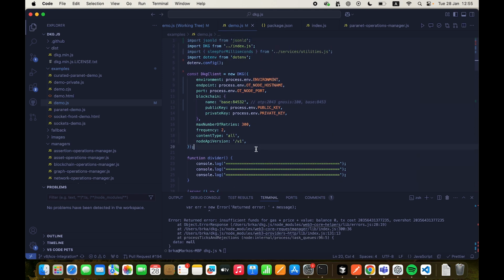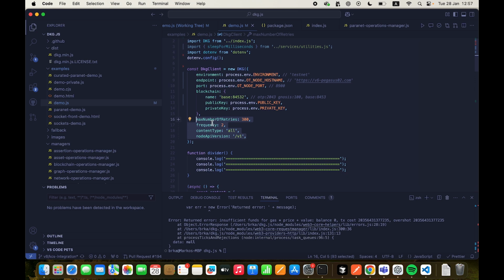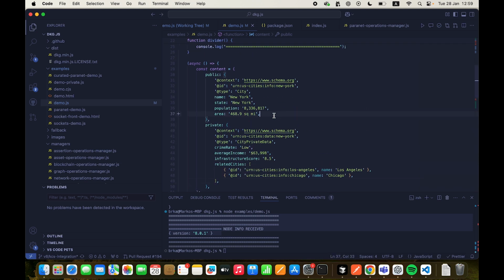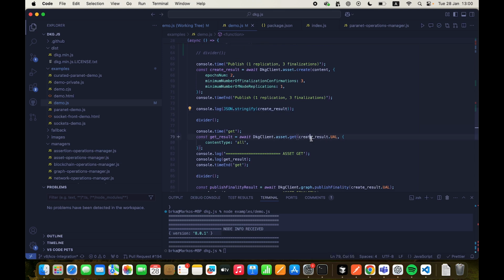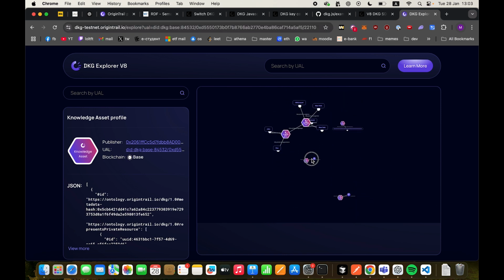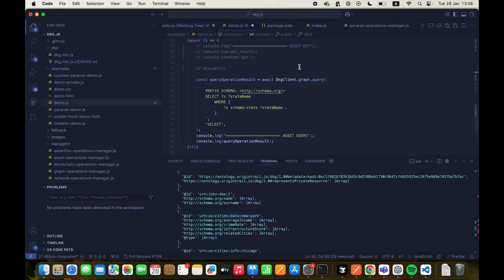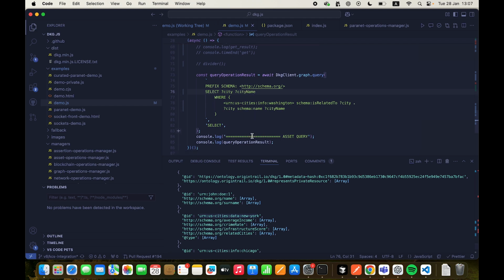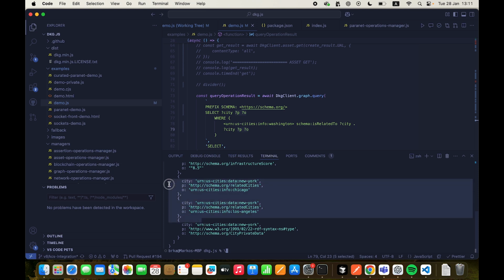OriginTrail SDK walkthrough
In this video, you'll get an overview of a comprehensive tutorial on using the SDK for JavaScript! Lead AI Developer at OriginTrail walks you through essential steps to effectively use our SDK, including installation, client setup, and executing key operations.

⏲️ Timestamps:
00:00 Introduction to the SDK and overview
02:28 SDK client set-up
02:53 Publishing and getting Knowledge Assets
09:39 Querying Knowledge Assets
12:57 Overview of key operations